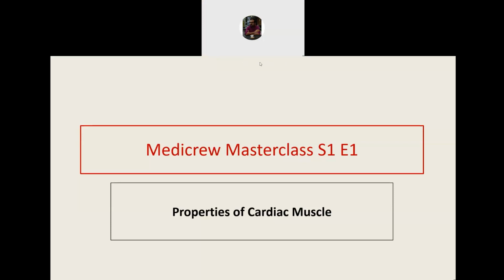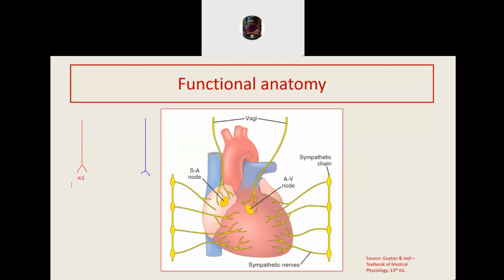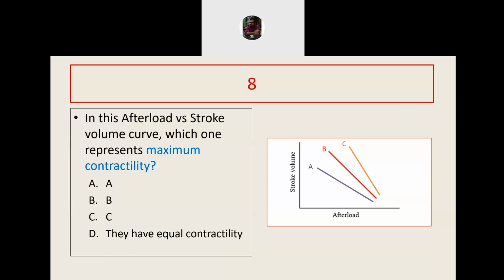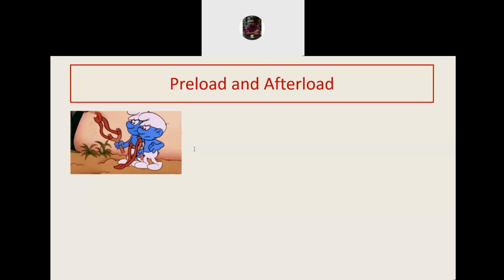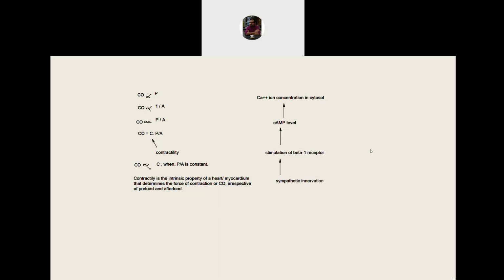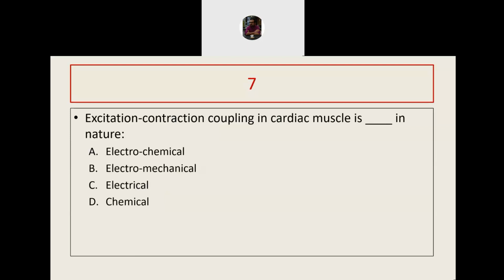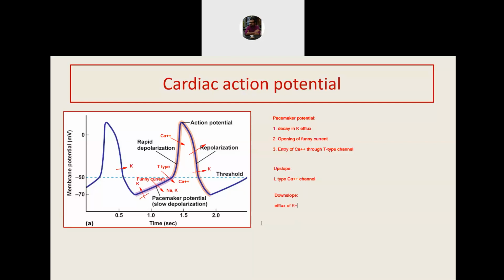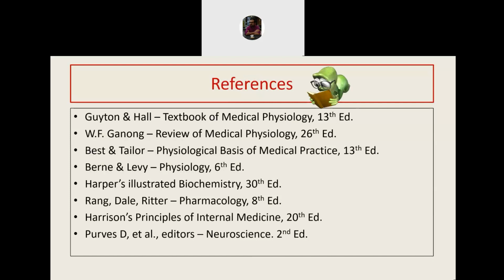Medicrew Masterclass S1 E1: Properties of Cardiac Muscle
The Medicrew Masterclasses are formatted as a Web-series, with Seasons (on specific systems) and Episodes (on selected topics) encompassing and integrating the relevant basic and clinical facets.

Season 1 is based on Cardiovascular System, as we explore handpicked topics of cardiovascular physiology, pathology, pharmacology, microbiology and medical management through 10 different episodes.

Episode 1 explores the physiologic properties of cardiac muscle, and builds the foundation of clinical learning on cardiovascular pathology.